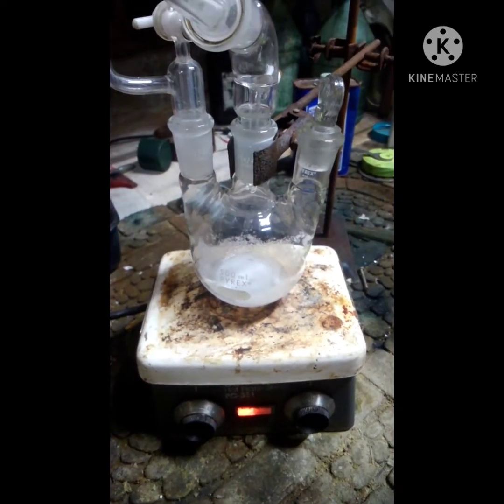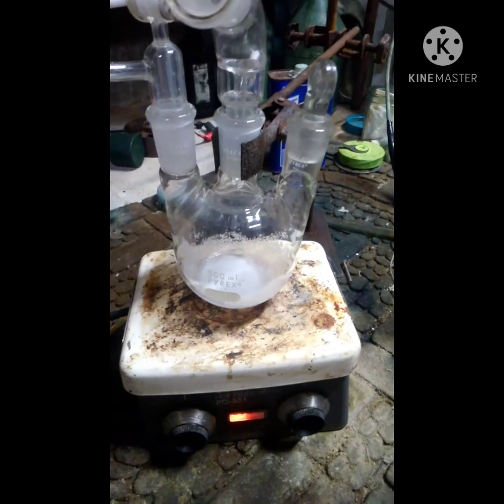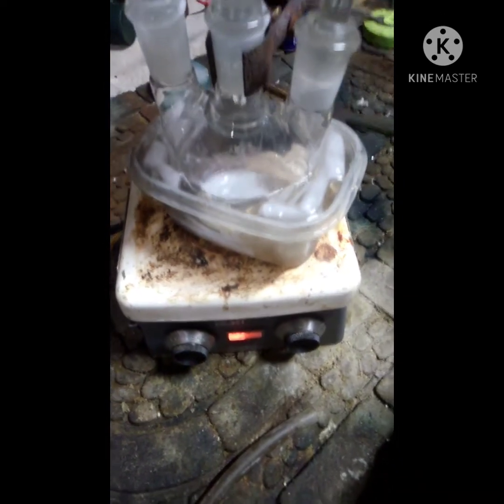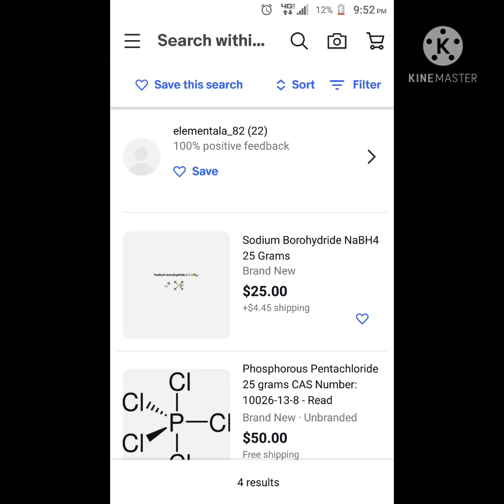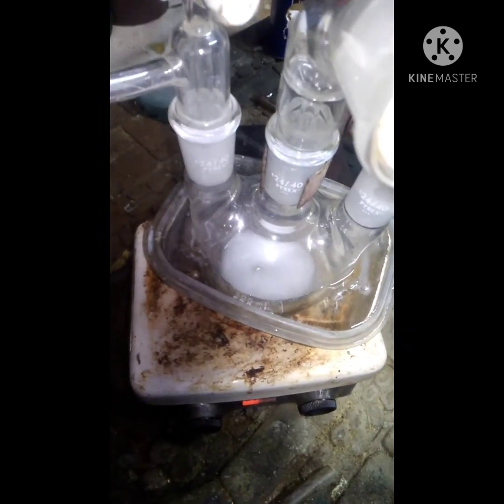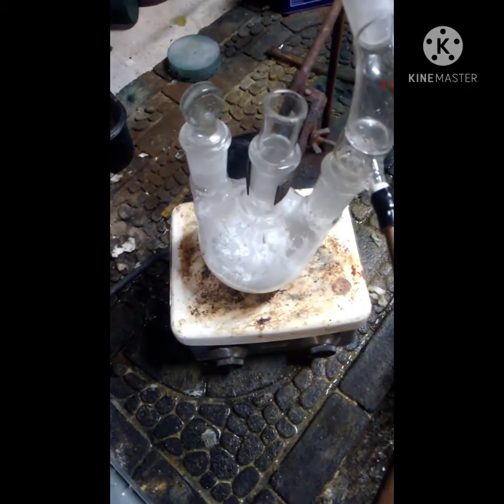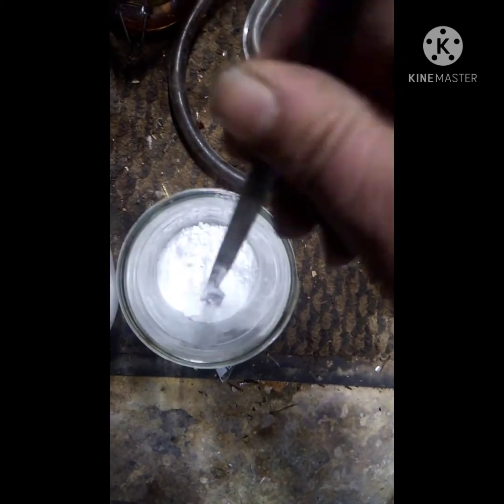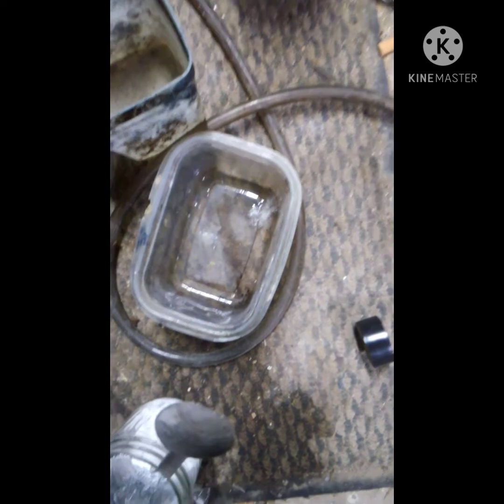how to make sodium triactoxyborohydride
in this video I show how to make sodium triacetoxyborohydride from glacial acetic acid, DCM and Nabh4.

25ml dcm
5.7g Nabh4
8.5g gaa

youtube,elementala_82 or I am not responsible if anything or anyone attempts to replicate this video and causes any harm.
chemicals are dangerous! if you want to poison yourself, you can. just don't poison and ruin the world for us and many generations to come.thankyou